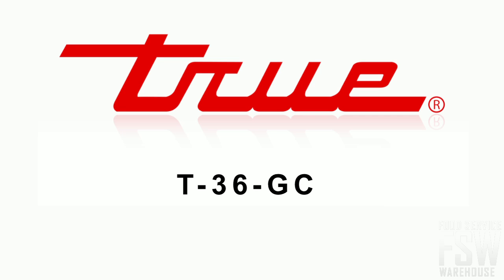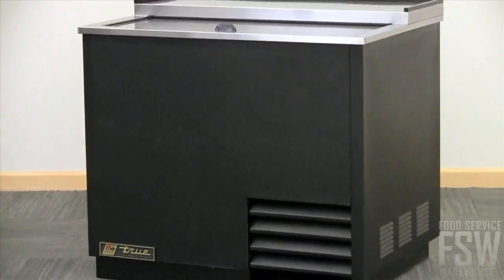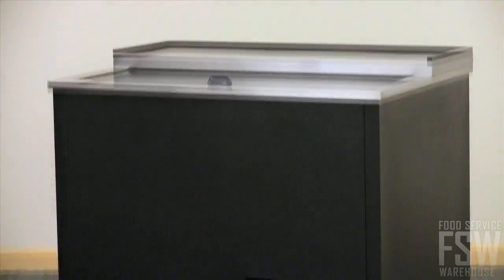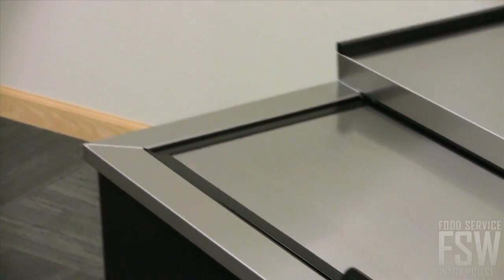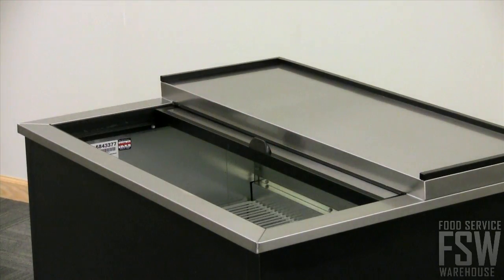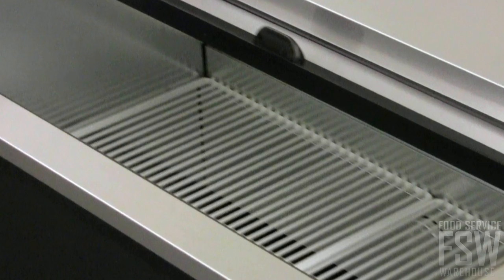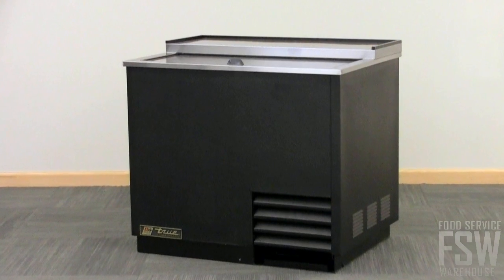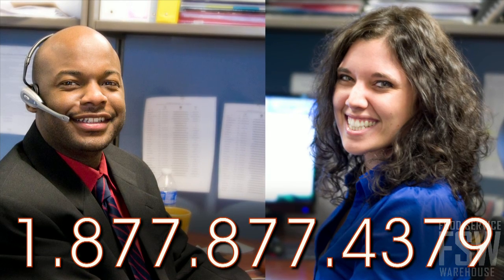True Glass & Plate Chiller Video (T-36-GC)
This video features the 36 3/4" Glass & Plate Chiller (T-36-GC) from True. This commercial glass and plate chiller features a wear-resistant laminated black vinyl exterior ensuring a durable, long lasting unit. Additionally, this video also touches on other beneficial features of this True glass and plate chiller like it's stainless steel lid, bottom mounted compressor, and galvanized steel interior.